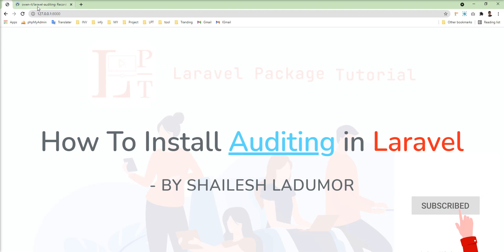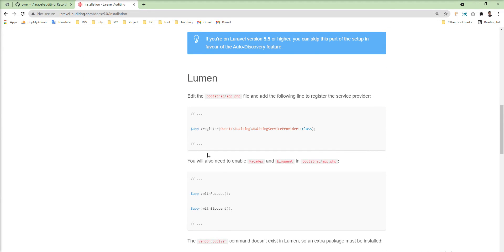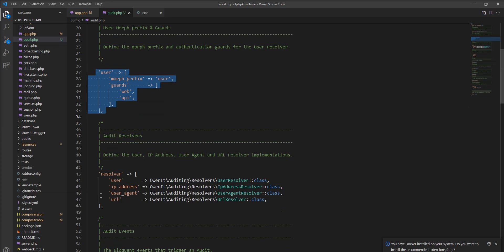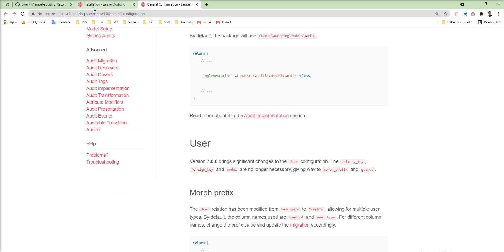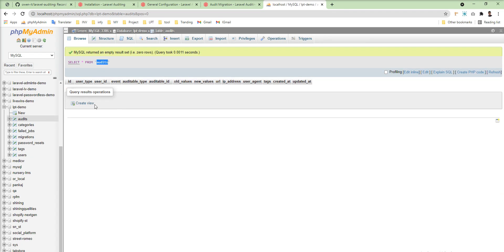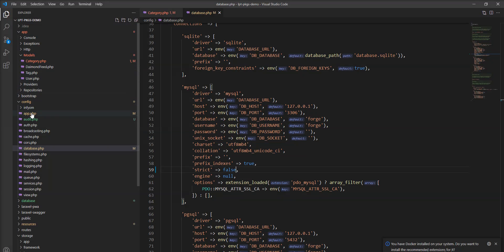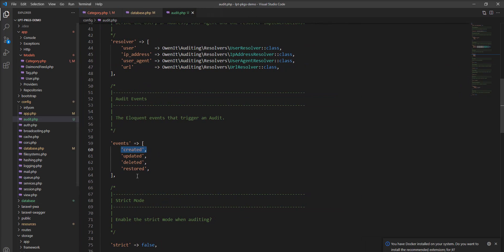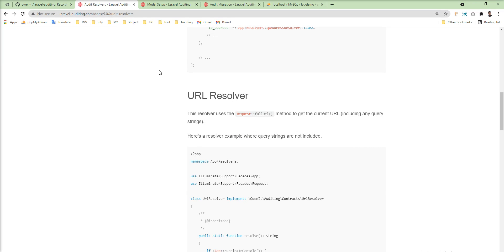How to use Laravel Auditing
In this session, I show you How to use Laravel Auditing

This package will help you understand changes in your Eloquent models, by providing information
about possible differences and anomalies that could indicate business concerns or suspect activities.

Laravel Auditing Package: Track all Your Model Changes

Thanks
Shailesh Ladumor